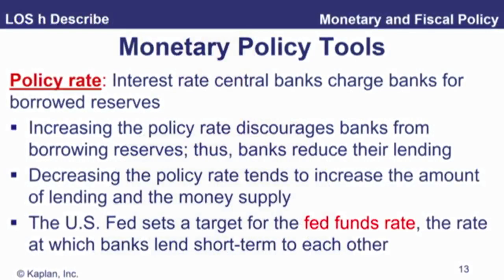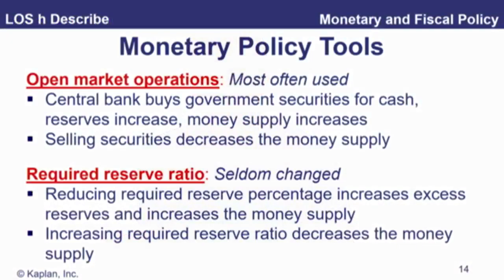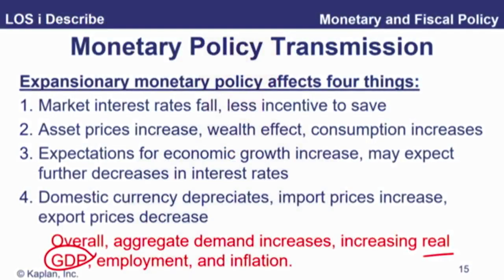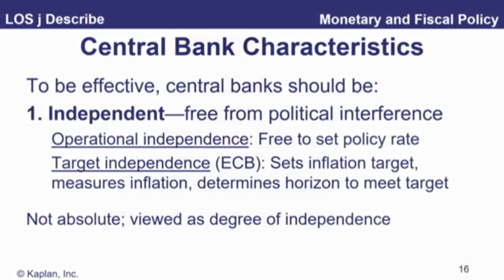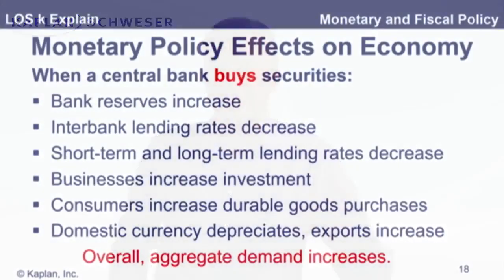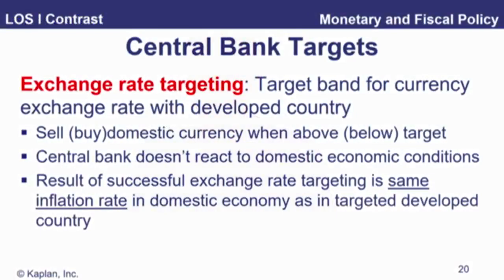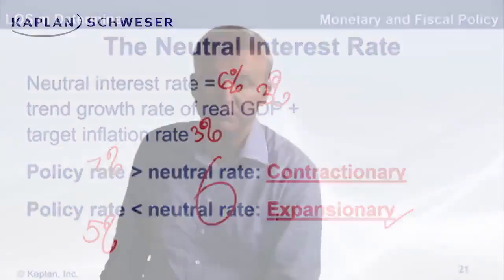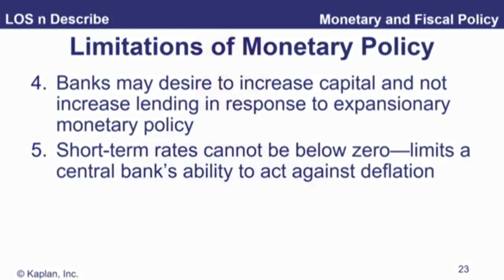CFA Level I. Reading 18. Module 18 2 Monetary Policy